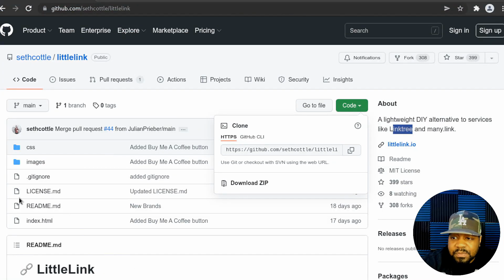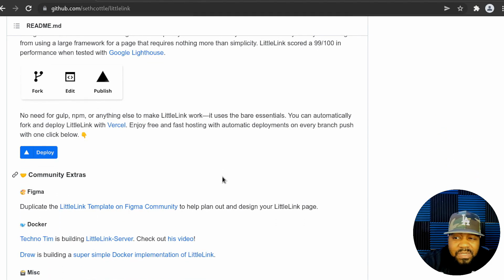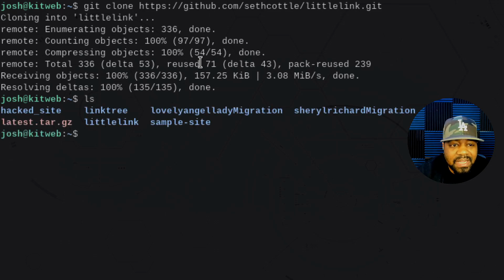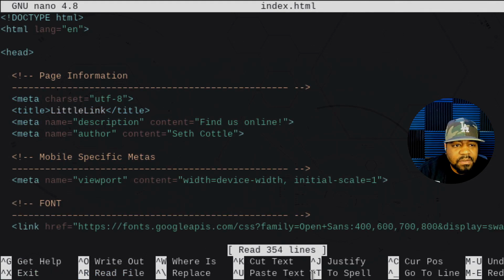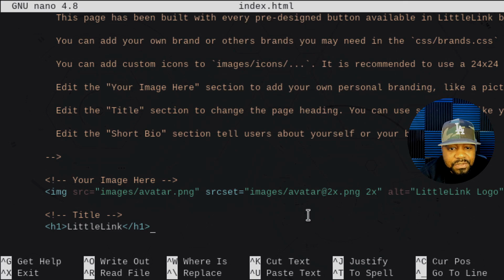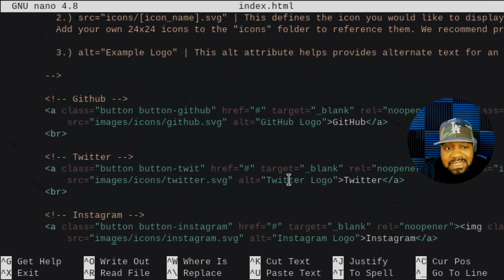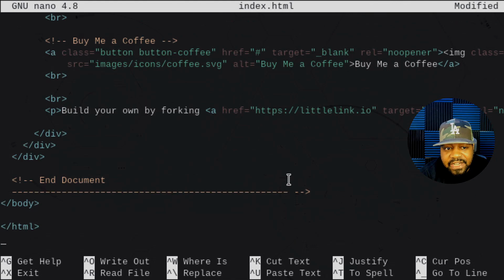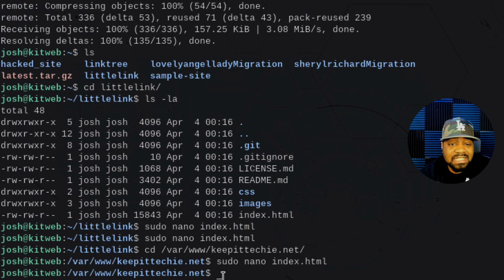Littlelink | Self Hosted Open Source Linktree Alternative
Are you looking for a linktree alternative? Well in this video I cover LittleLink is an open-source DIY self-hosted alternative to services like Linktree and many.link.

Bitcoin Address: bc1qgxzq9ck5nhud8ekmpt46l9u5gn3ty5w9n6mmd4
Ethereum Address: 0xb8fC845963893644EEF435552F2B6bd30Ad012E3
XRP Address: rKrUvWFT7hVtD5JCcCY9s2HFQZ5UHViLD
Litecoin Address: LNfWvkcFVfKZXJV28dzU9g7FQ7FYtg5cFg
Dash Address: Xu4VgqCkN4d1JKfzdjMNdb63Mfup3Cmnqx
Zcash Address: t1fqyxF3pFtRDuz2Vprt4m5pXWa8rs97Swr